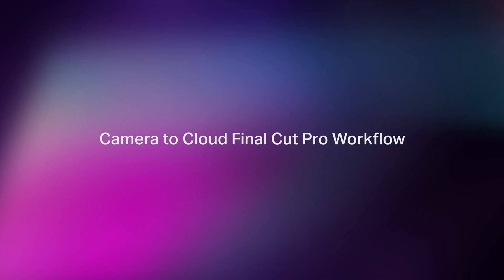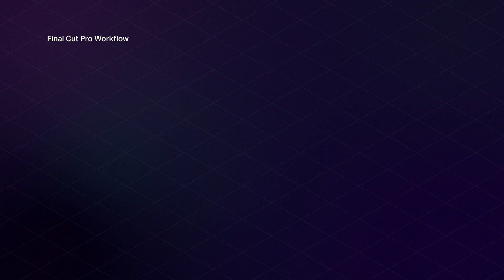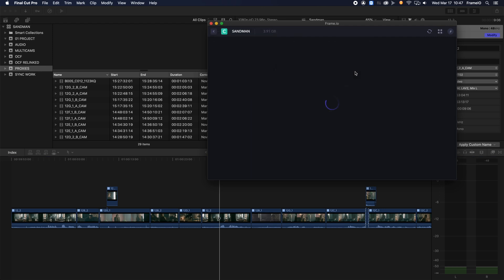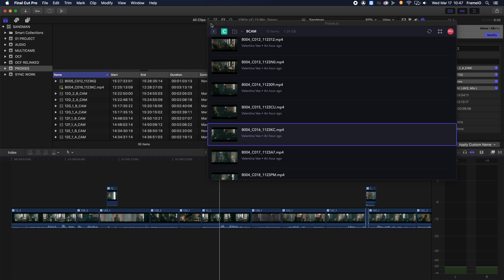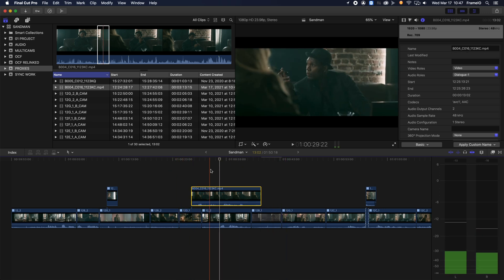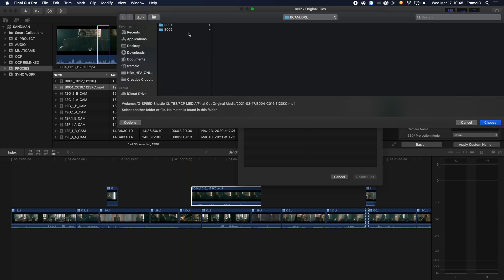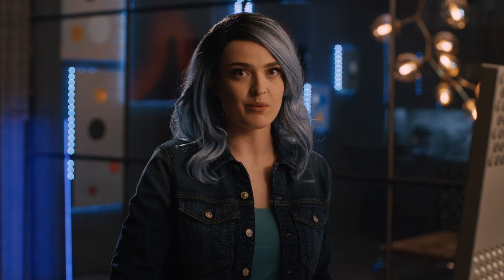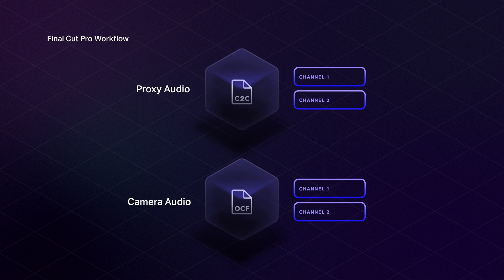C2C Training Series Episode 11: Camera to Cloud Final Cut Pro Workflow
Learn how the Frame.io Final Cut Pro Workflow Extension powers your workflow from camera to delivery.

Post-production workflow expert Valentina Vee demonstrates how fast and flexible the camera-to-cloud workflow is using the Frame.io integration with Final Cut Pro. She shows you how to import H.264 proxies directly into a Final Cut Event to start editing immediately—even while the production is still shooting—without needing to do any further transcoding. She also talks about best practices for audio configurations with proxies and demonstrates how easy it is to relink to the original camera files in Final Cut for final delivery.

*About Frame.io*

–––  Social Media! –––